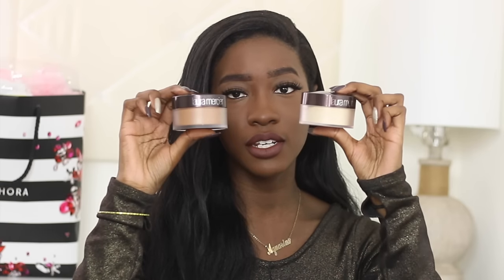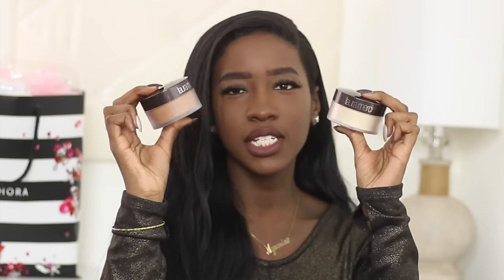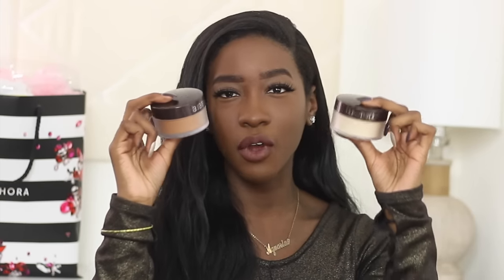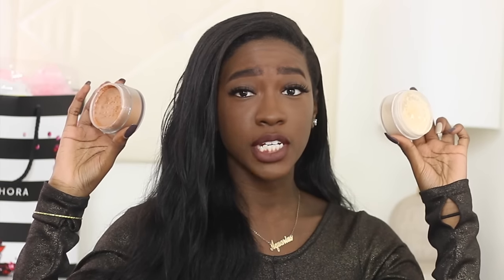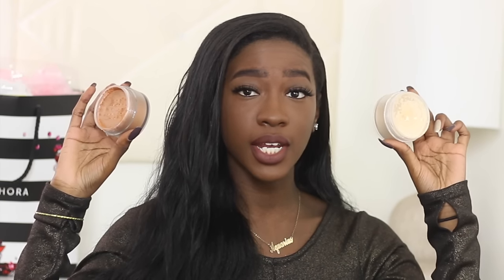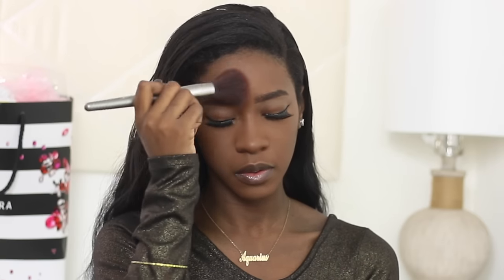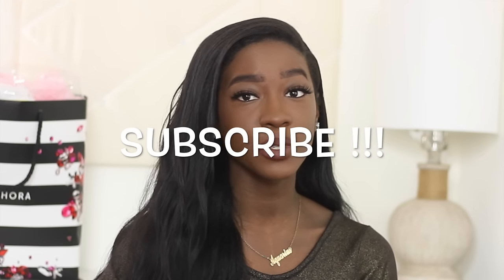*New Deeper Shade* Laura Mercier Translucent Setting Powder (Medium Deep)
Hello hello hello beautiful people! There's been a new addition to a cult. Laura Mericier has released the ever so popular translucent setting powder in a new darker shade called medium deep. Here's a demo and first impressions. -the gabber

PRODUCTS MENTIONED:
Laura Mercier Translucent Setting Powder (Medium Deep)
RCMA No Color Powder

Amazing Cosmetics Line Smoother Primer
KVD Foundation
Dose of Colors- Chocolate Wasted
Caked Makeup- Creme de la Creme
Lily Lashes- Tease